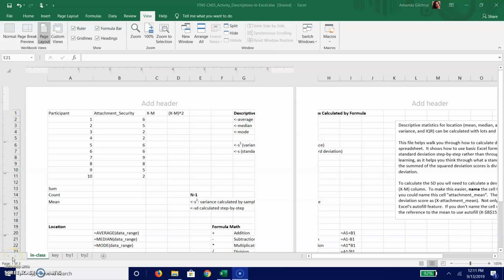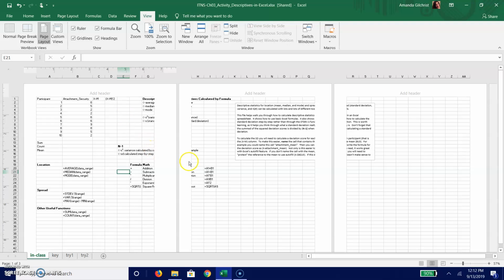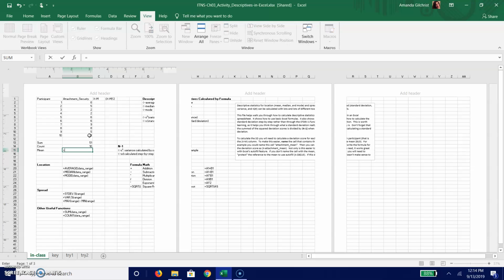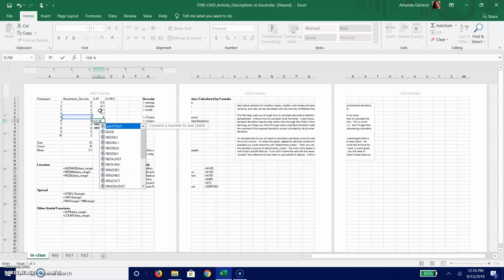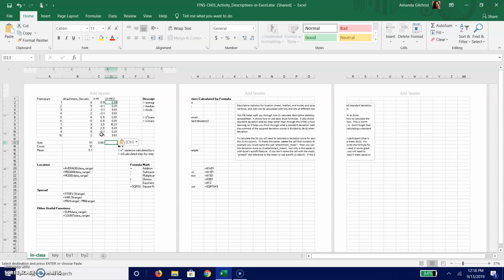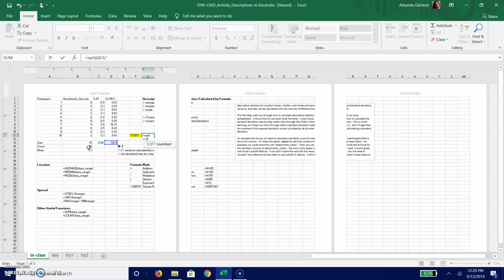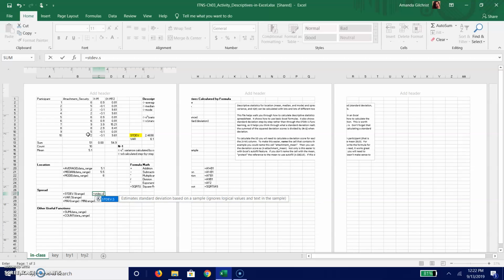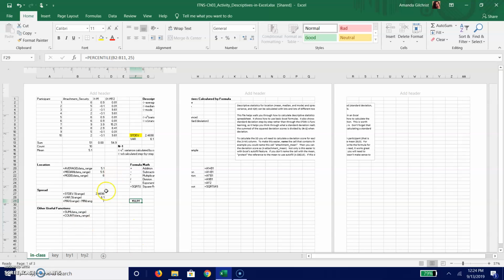Research Methods: Calculating Values in Excel